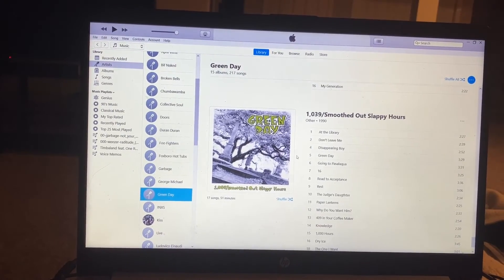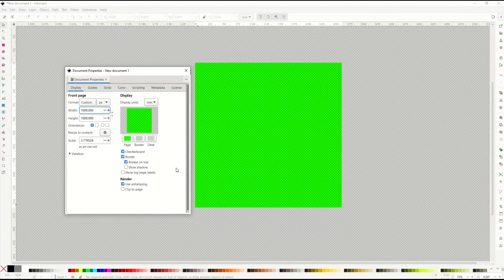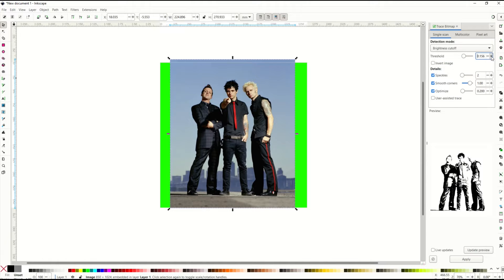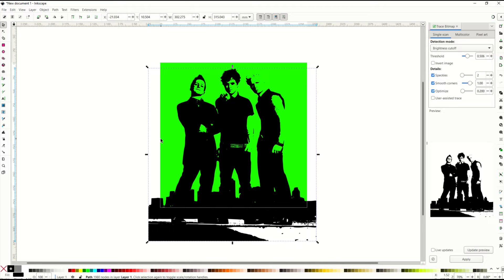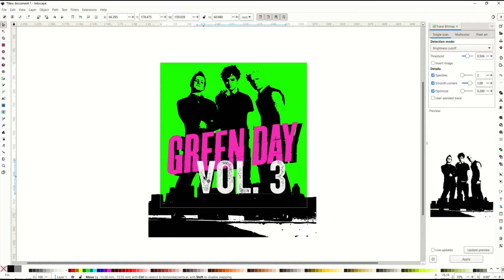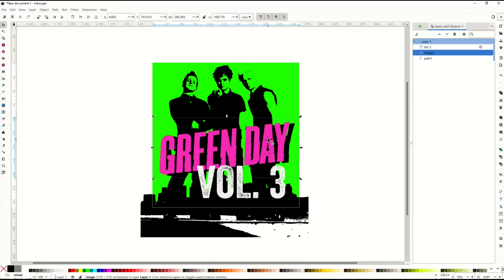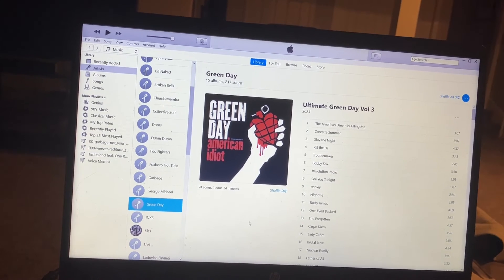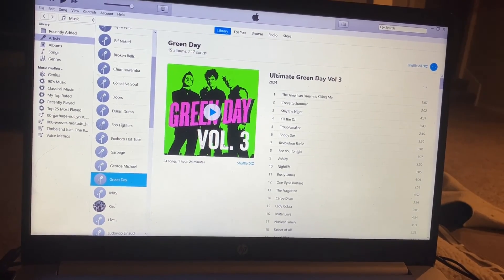Inkscape 1.3.2: How to Make an iTunes Album Cover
You can make your own iTunes album cover graphic using Inkscape. In this Inkscape tutorial for absolute beginners, I do a complete walkthrough using tracing a bitmap, setting the background color adding in text and modifying layers.